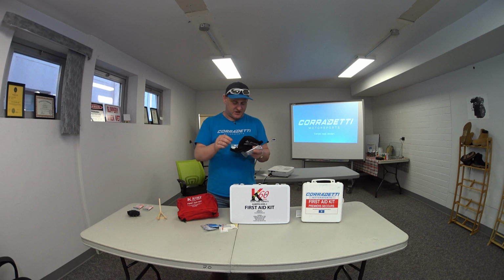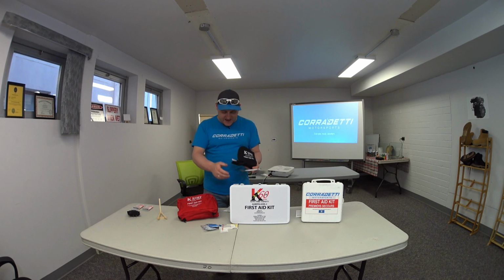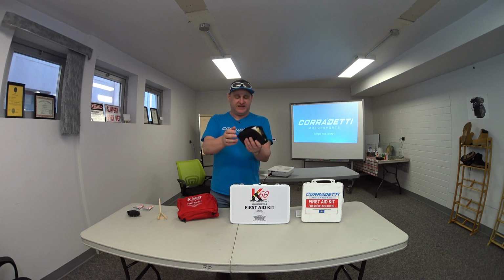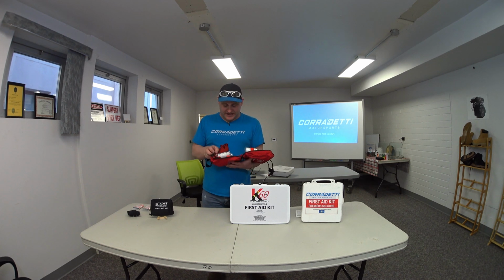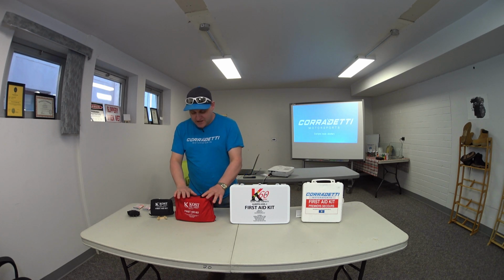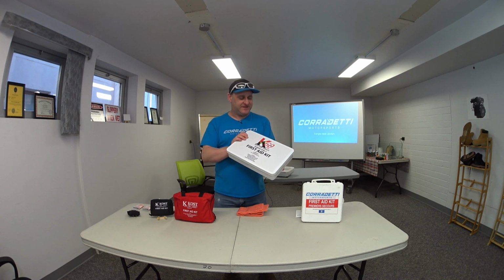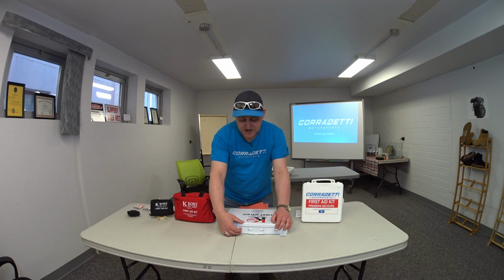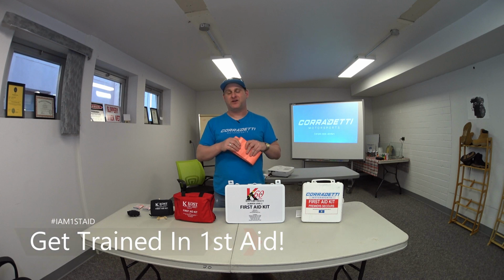Alberta First Aid Kit Review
In this episode I review First Aid Kits and review some of the Province of Alberta Legislation.

Camera - Sony FDR 1000v
Sound - Zoom Mic